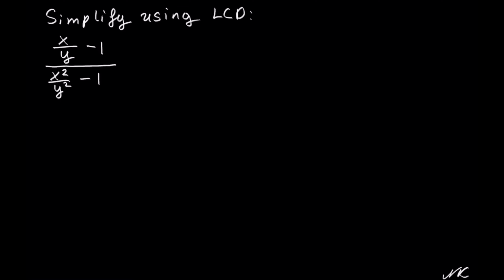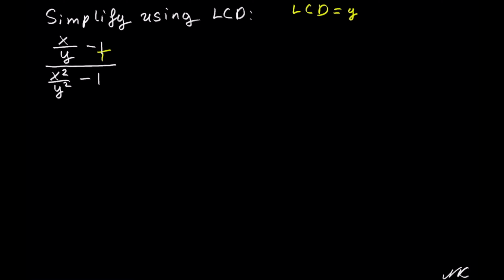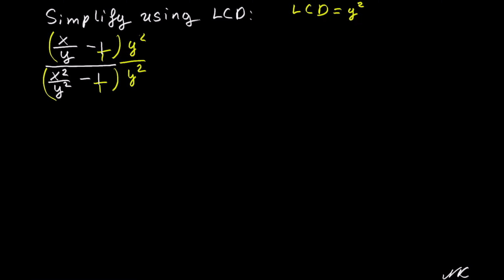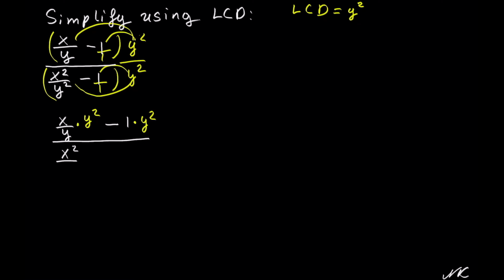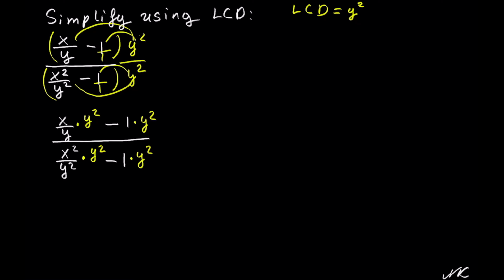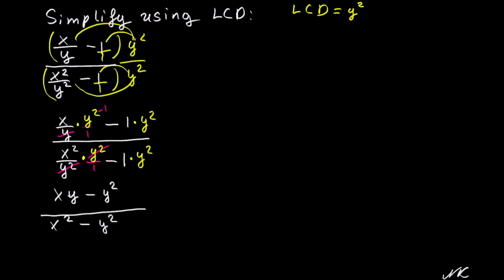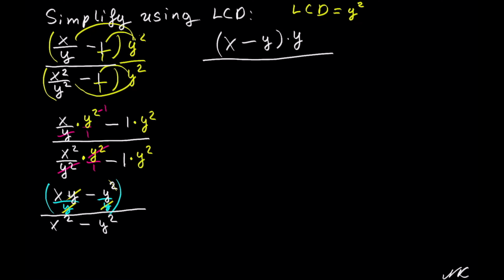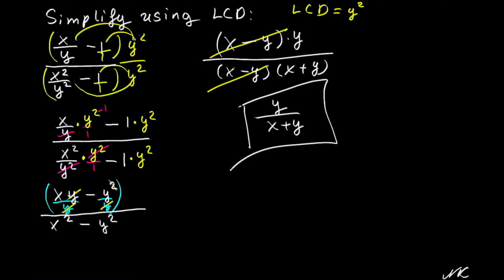Simplifying Complex Fractions 2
This video is about Simplifying Complex Fractions